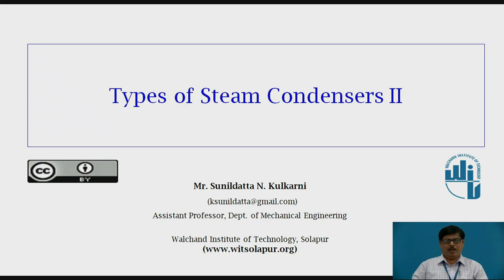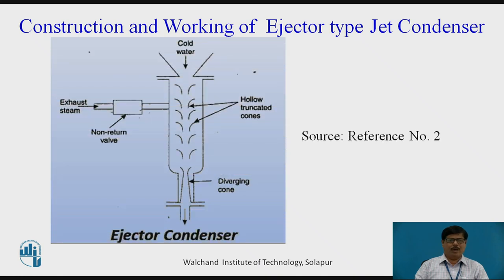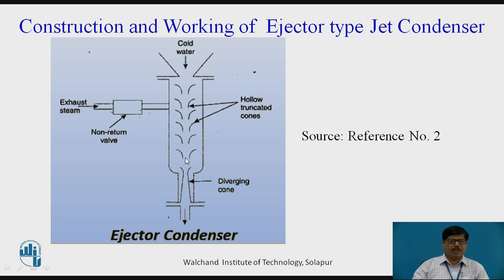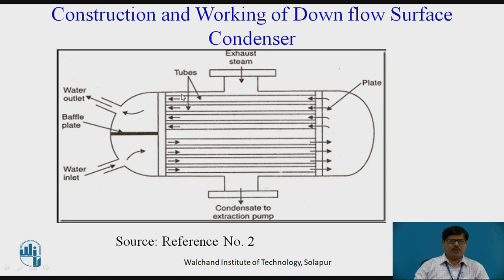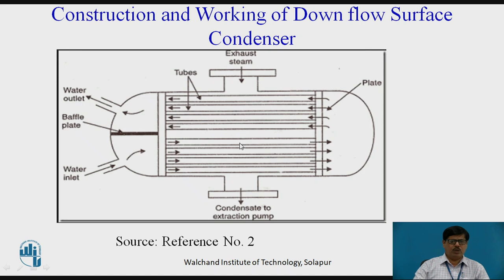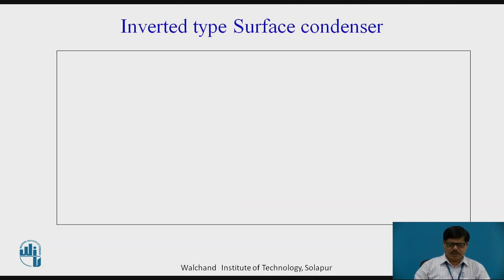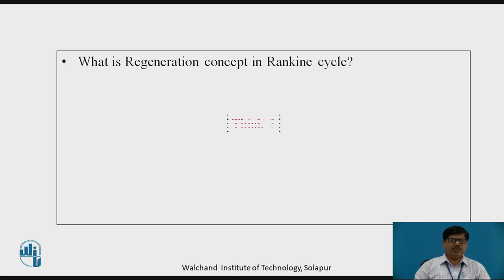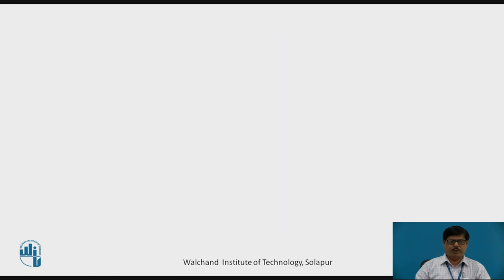Types of Steam Condensers II